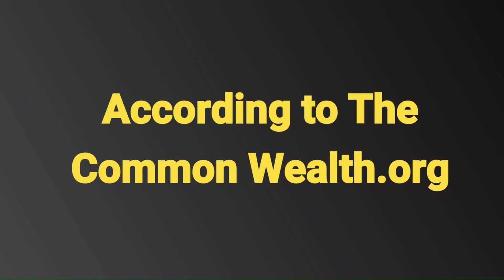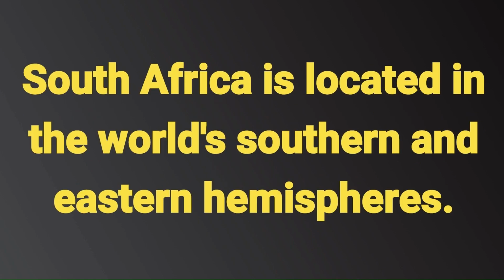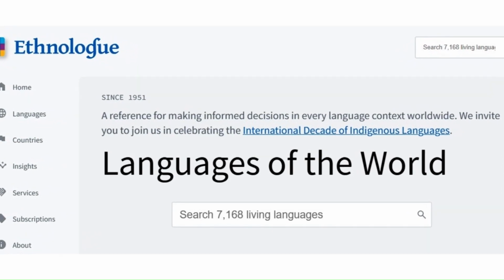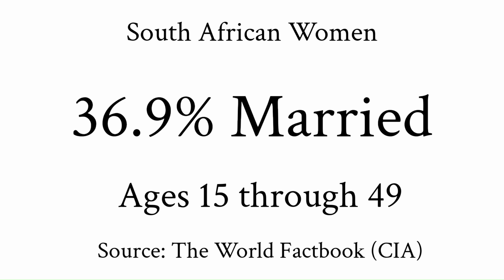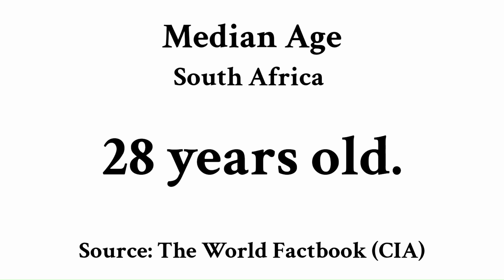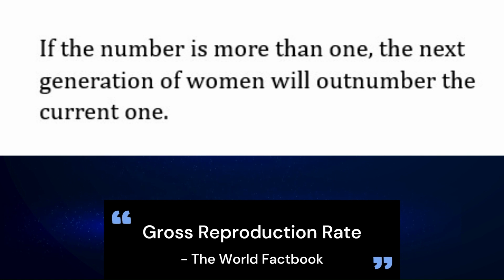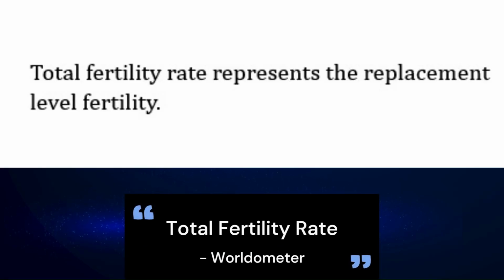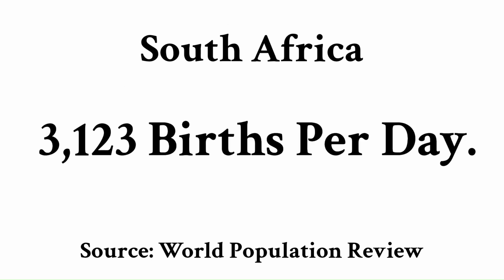South Africa | (Population Data)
Today’s episode features the population data of South Africa.

Other episodes in the populations series feature 2 countries per video, but henceforth, whenever a population is at/supersedes 60 million, it will have its own video.